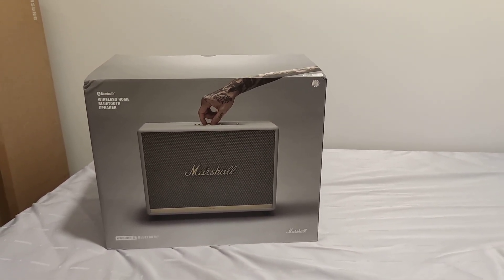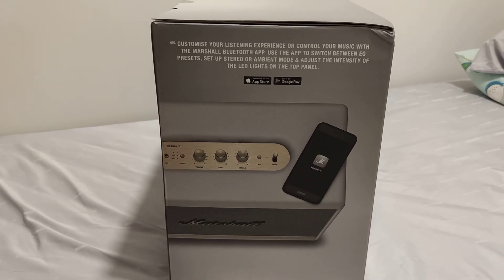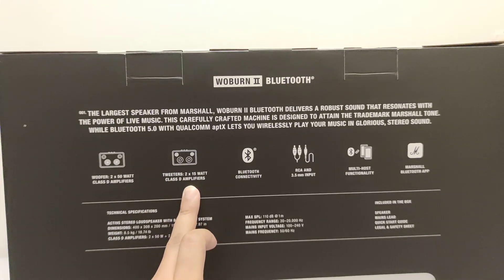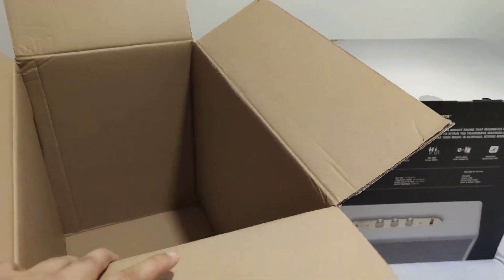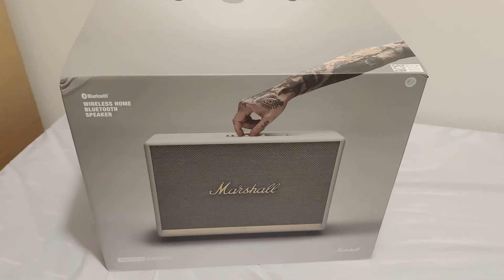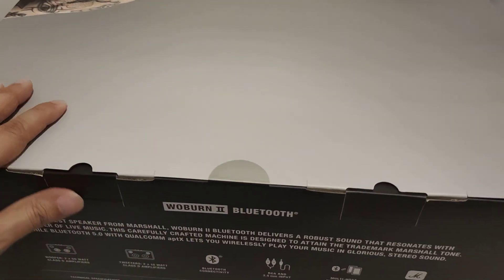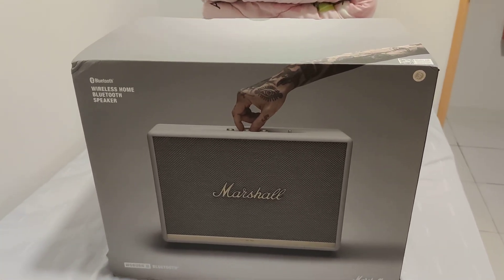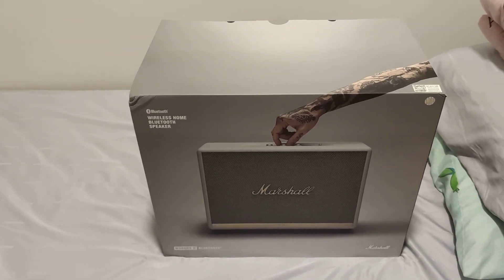Marshall Woburn II (All in one) 110watts! Biggest Marshall Speaker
weight 11kgs and 110watts in output. Can't wait to test it